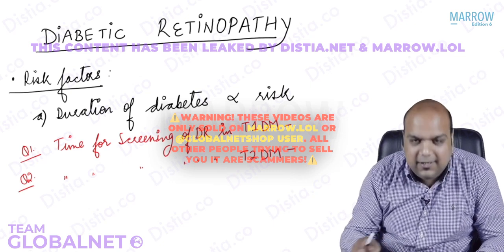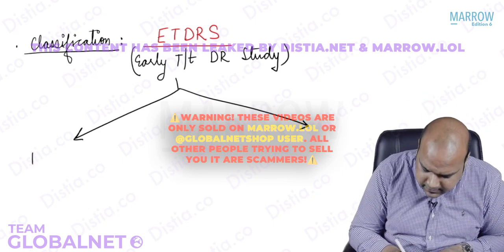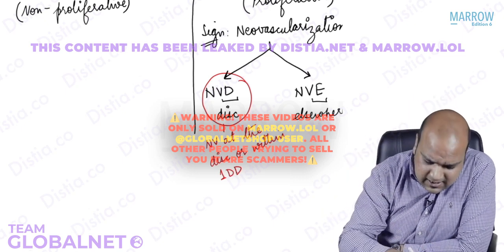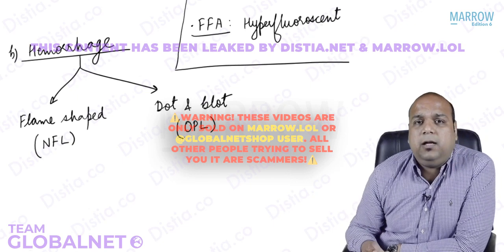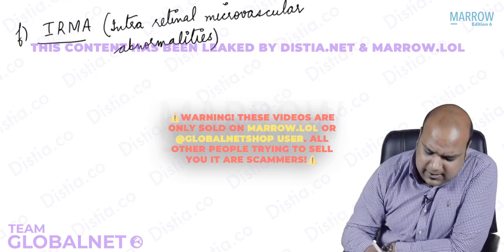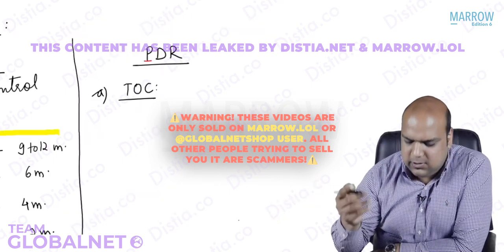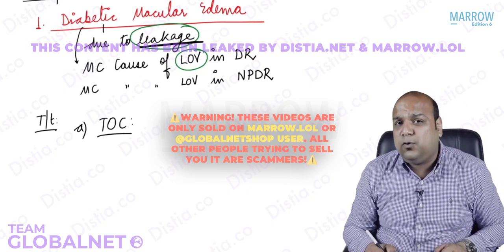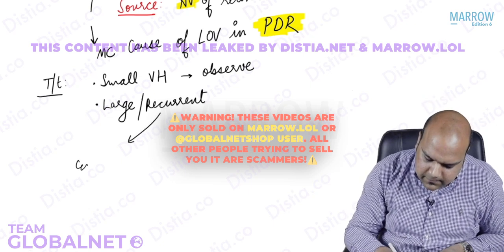1 December 2024